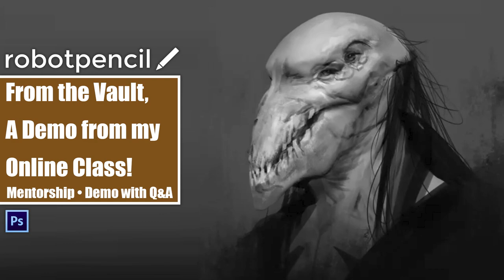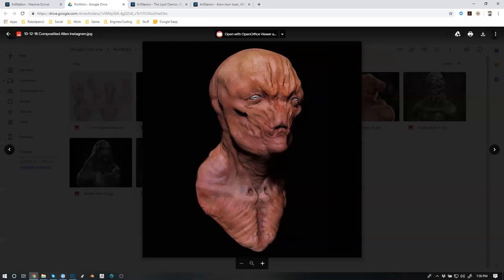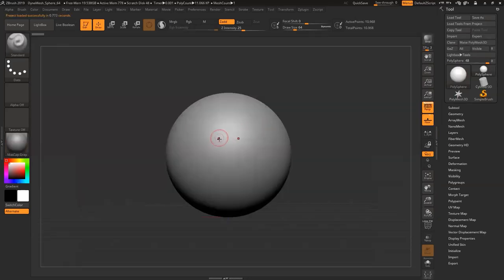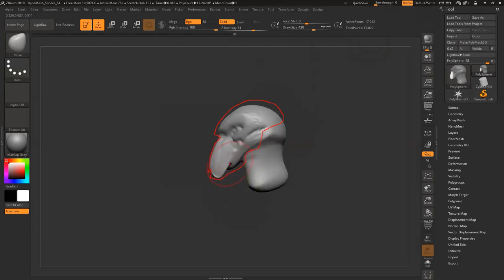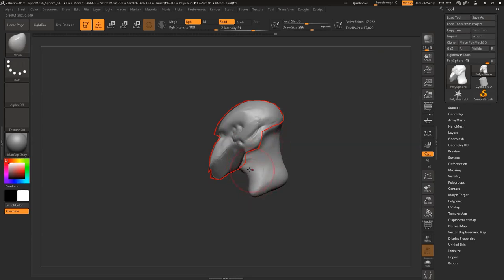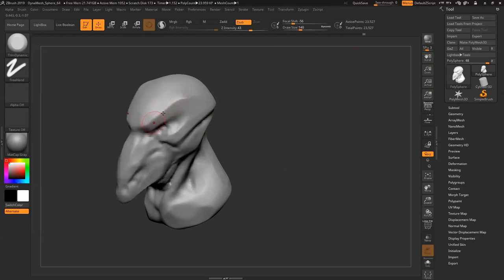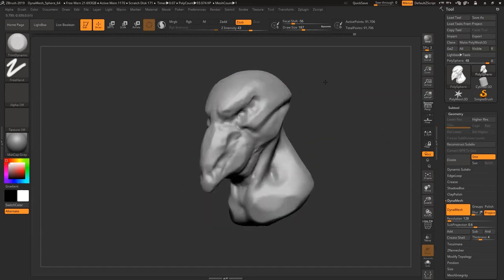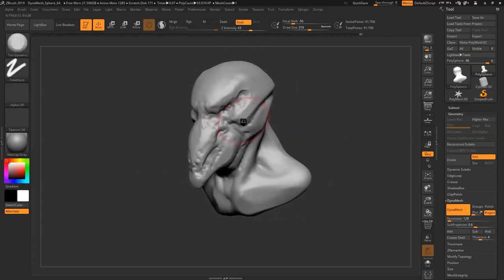From the Vault 159 - A Demo from my Online Class!